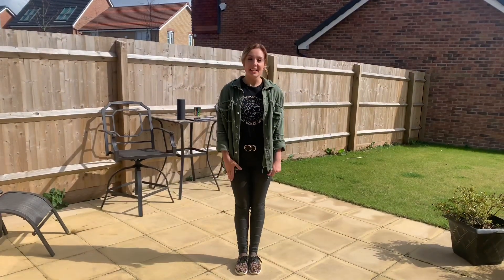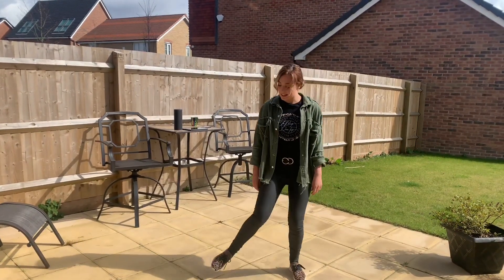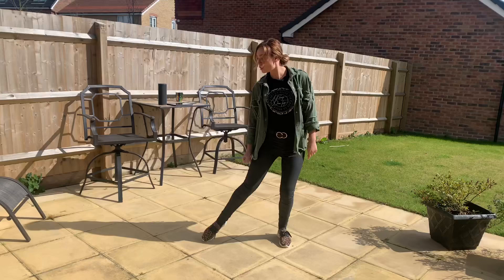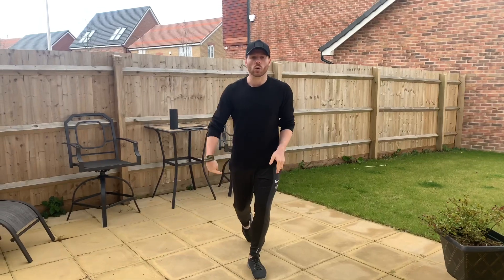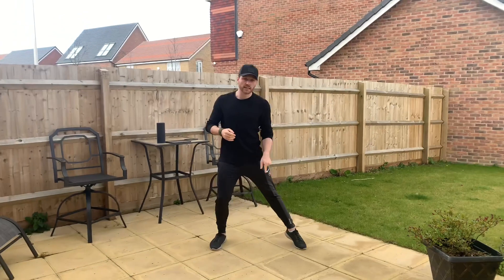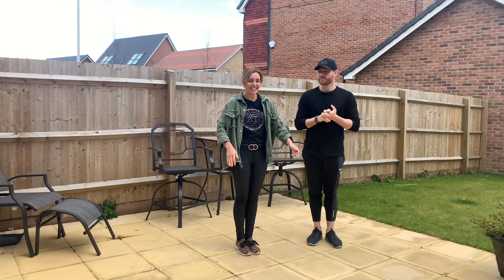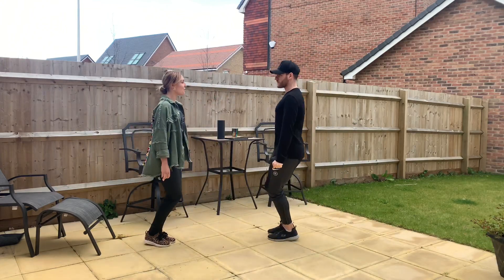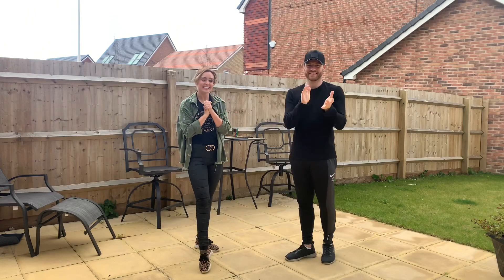Keep dancing in isolation! Basic square tango steps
For all ages who want to keep active and keep dancing during the isolation period. Today it’s the start of square tango basics. Enjoy guys!, More videos to follow so if your enjoying our videos remember to like and subscribe and keep connected with us on our social media pages ( our personal instagram accounts and of course the art in motion dance academy Facebook page).

Join us for our weekly live classes during isolation -

Live dance fitness class Tuesday and Thursday 6pm , technique dance class 6pm Wednesday ( live from Amy’s Instagram amy_dowden and the art in motion dance academy Facebook page)